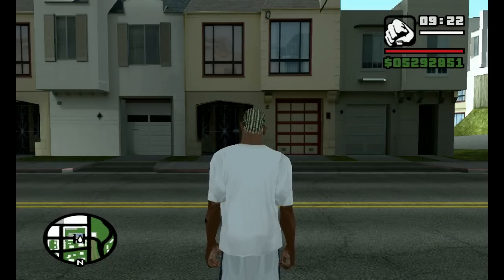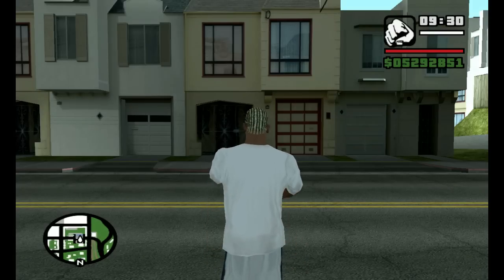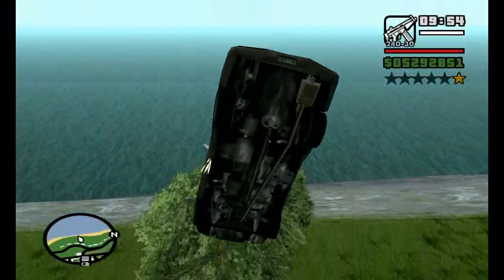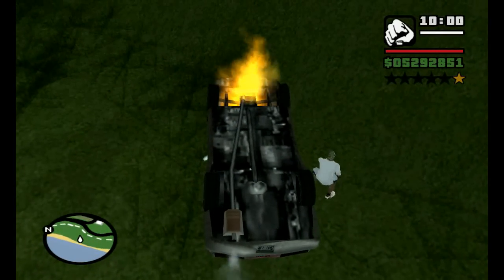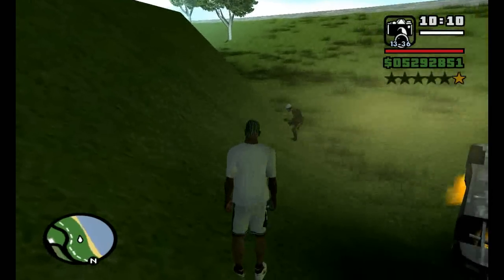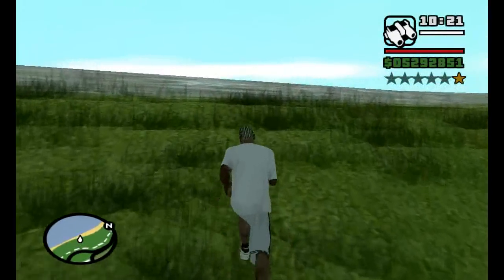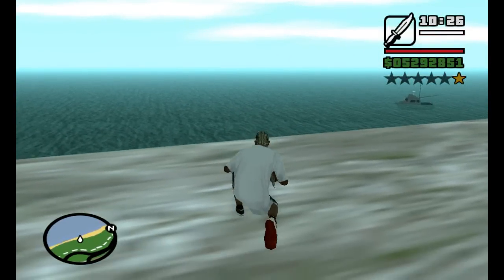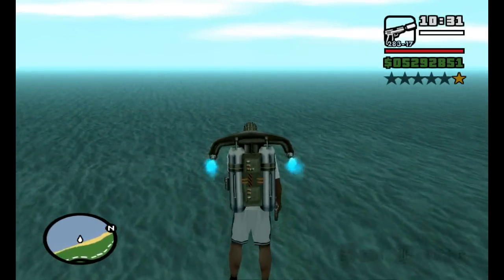GTA san andreas: how to be superman cheat - (GTA san andreas superman cheat) - PARODY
a quick parody tutorial on how to be superman cheat in gta san andreas hope you enjoy the video